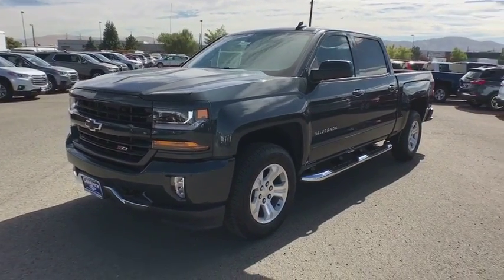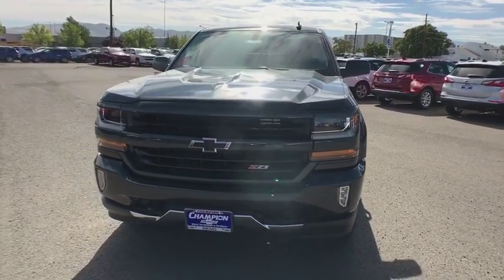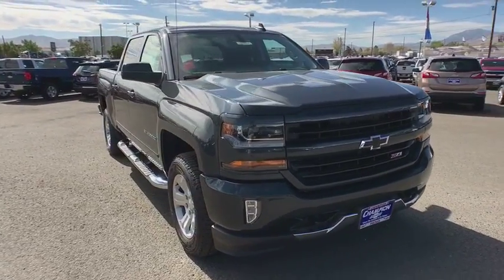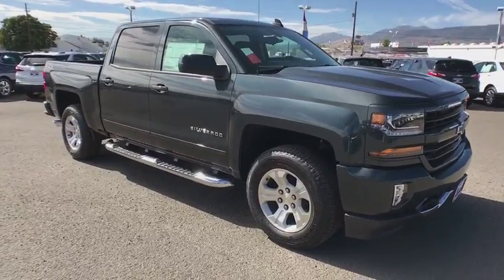2018 Chevrolet Silverado 1500 Carson City, Reno, Yerington, Northern Nevada, Elko, NV 18-1657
Graphite Metallic New 2018 Chevrolet Silverado 1500 available in Carson City, Nevada at Champion Chevrolet Reno. Servicing the Reno, Yerington, Northern Nevada, Elko, NV area.
2018 Chevrolet Silverado 1500 LT - Stock#: 18-1657 - VIN#: 3GCUKREC2JG489999

Strong, capable and built to stand the test of time. When you need to get things done, you want a 2018 Chevrolet Silverado 1500. While strength, durability and dependability are in the DNA of every Silverado, each trim in this powerful lineup has distinct traits that make it stand out from every other truck on the road. Whether it's a day at the job site or a weekend at the lake, Silverado offers a quiet cabin with the perfect blend of space, comfort and convenience. Steering wheel controls are conveniently placed, even allowing for hands-free phone calls and messaging. Silverado 1500 has a lineup of small block engines equipped with three proven fuel-saving technologies - Active Fuel Management, Direct Injection and Continuously Variable Valve Timing - to provide the perfect blend of efficiency and capability. Built with high-strength steel, a durable pickup box and available trailering technologies, Silverado offers strength and durability along with the confidence you need when you're putting 12,500 lbs. of best-in-class V8 max trailering capability to work. Stay steady with StabiliTrak which automatically detects a swaying trailer and applies both the vehicle and trailer brakes to help bring it back in line.
LT PREFERRED EQUIPMENT GROUP  includes standard equipment,AUDIO SYSTEM  CHEVROLET MYLINK RADIO WITH NAVIGATION AND 8 DIAGONAL COLOR TOUCH-SCREEN  AM/FM STEREO  with seek-and-scan and digital clock  includes Bluetooth streaming audio for music and select phones; USB ports; auxiliary jack; voice-activated technology for radio and phone; and Shop with the ability to browse  select and install apps to your vehicle. Apps include Pandora  iHeartRadio  The Weather Channel and more.,STEERING COLUMN  MANUAL TILT AND TELESCOPING,REAR AXLE  3.42 RATIO,TRANSMISSION  6-SPEED AUTOMATIC  ELECTRONICALLY CONTROLLED  with overdrive and tow/haul mode. Includes Cruise Grade Braking and Powertrain Grade Braking (STD),LPO  INTERIOR DRIVER ASSIST HANDLE,LPO  ASSIST STEPS - 4 CHROMED ROUND,E85 FLEXFUEL CAPABLE OF RUNNING ON UNLEADED OR UP TO 85% ETHANOL,UNIVERSAL HOME REMOTE,DEFOGGER  REAR-WINDOW ELECTRIC,GRAPHITE METALLIC,TRAILER BRAKE CONTROLLER  INTEGRATED,GVWR  7200 LBS. (3266 KG),LICENSE PLATE KIT  FRONT,POWER OUTLET  110-VOLT AC,WHEEL  FULL-SIZE SPARE  17 (43.2 CM) STEEL,REMOTE VEHICLE STARTER SYSTEM  Includes (UTJ) Theft-deterrent system.),ENGINE  5.3L ECOTEC3 V8 WITH ACTIVE FUEL MANAGEMENT  DIRECT INJECTION AND VARIABLE VALVE TIMING  includes aluminum block construction (355 hp [265 kW] @ 5600 rpm  383 lb-ft of torque [518 Nm] @ 4100 rpm; more than 300 lb-ft of torque from 2000 to 5600 rpm),PEDALS  POWER-ADJUSTABLE  for Crew Cab and Double Cab models,BED LINER  SPRAY-ON  PICKUP BOX BED LINER  with bowtie logo. Liner is permanently bonded to the truck bed providing a water tight seal. The textured  non-skid surface is black in color and robotically applied. Spray-on liner covers entire bed interior surface below side rails  including tailgate  front box top rail  gage hole plugs and lower tie down loops.,LT PLUS PACKAGE  includes (UG1) Universal Home Remote  (UD7) Rear Park Assist  (JF4) power adjustable pedals  (A48) rear sliding power window  (C49) rear-window defogger,WHEELS  18 X 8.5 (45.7 CM X 21.6 CM) BRIGHT-MACHINED ALUMINUM  (STD),LED LIGHTING  CARGO BOX  with switch on center switch bank,LPO  POLISHED EXHAUST TIP,PAINT  SOLID,SEAT ADJUSTER  DRIVER 10-WAY POWER,BOSE SOUND WITH 6 SPEAKER SYSTEM  (7 speaker system including subwoofer when ordered with bucket seats),CARGO TIE DOWNS (4)  MOVABLE UPPER,AIR CONDITIONING  DUAL-ZONE AUTOMATIC CLIMATE CONTROL,LPO  BLACK BOW-TIE EMBLEMS  FRONT AND REAR,COOLING  AUXILIARY EXTERNAL TRANSMISSION OIL COOLER,REAR PARK ASSIST  ULTRASONIC,ALL STAR EDITION  for Crew Cab and Double Cab  includes (AG1) driver 10-way power seat adjuster with (AZ3) bench seat only  (CJ2) dual-zone climate control  (BTV) Remote Vehicle Starter system  (C49) rear-window defogger and (KI4) 110-volt power outlet ((N37) manual tilt and telescopic steering column included with (L83) 5.3L EcoTec3 V8 engine.,LPO  REAR UNDER-SEAT STORAGE  COMPOSITE STORAGE BIN,JET BLACK  CLOTH SEAT TRIM,WINDOW  POWER  REAR SLIDING WITH REAR DEFOGGER,SEATS  FRONT 40/20/40 SPLIT-BENCH  3-PASSENGER  AVAILABLE IN CLOTH OR LEATHER  includes driver and front passenger recline with outboard head restraints and center fold-down armrest with storage. Also includes manually adjustable driver lumbar  lockable storage compartment in seat cushion  and storage pockets. (STD) Includes (AG